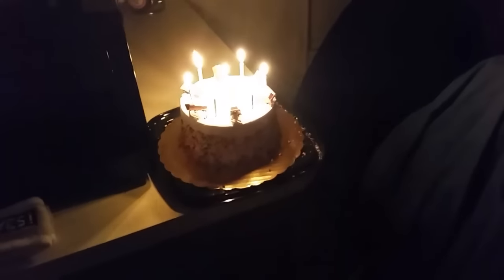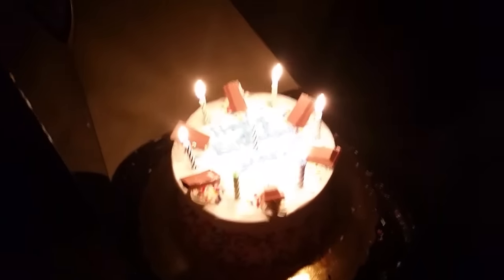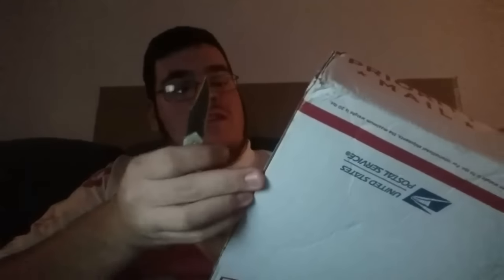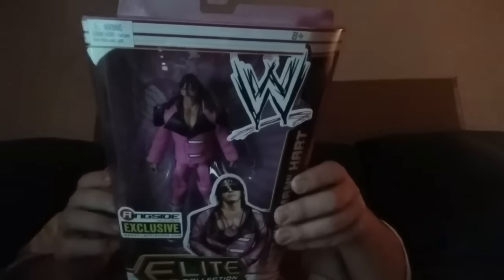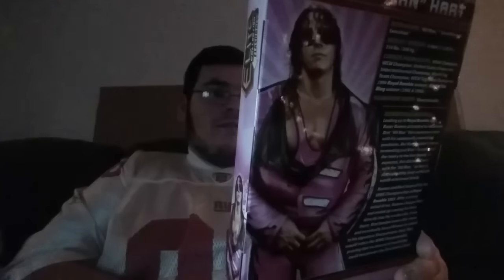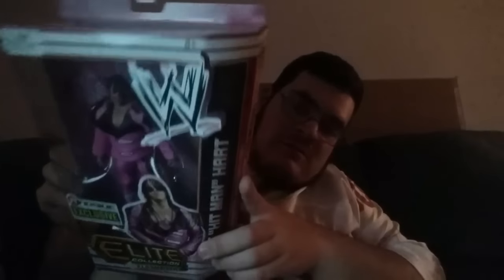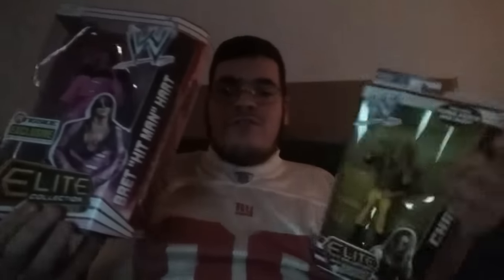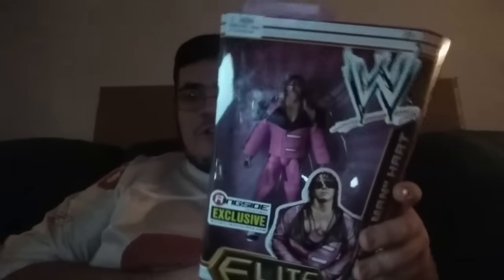WWE EBAY UNBOXING